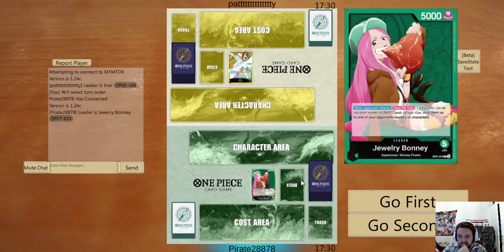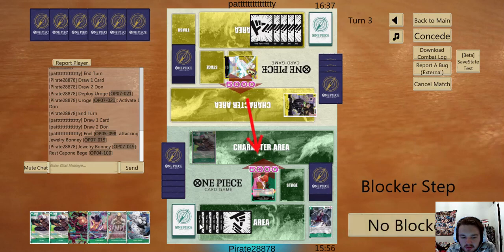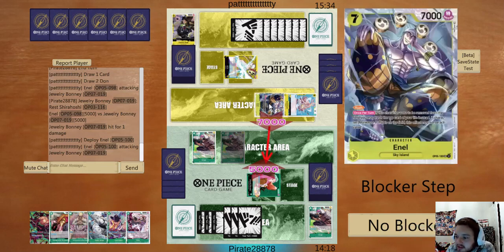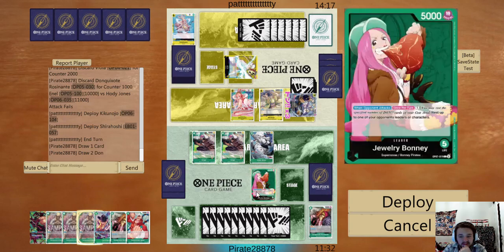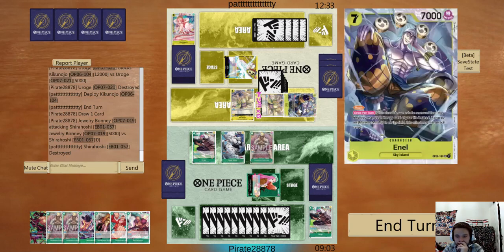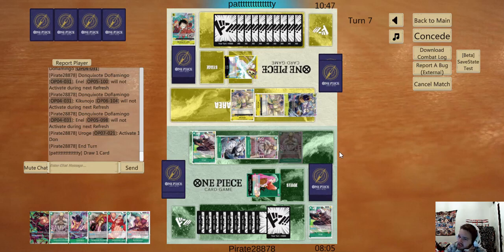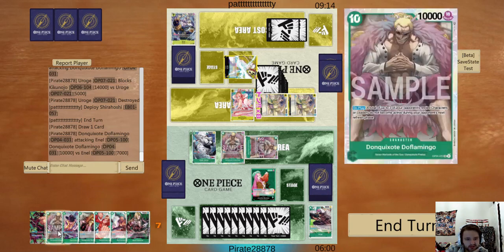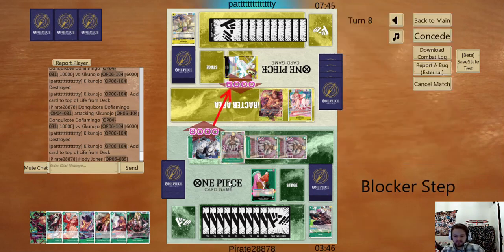HOW MANY DOFFYS?! OP07 Gameplay